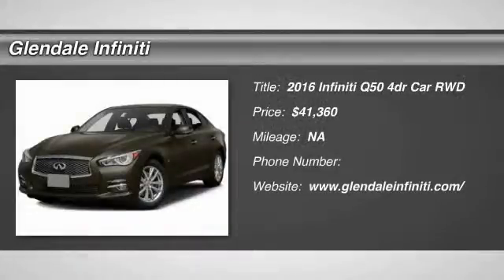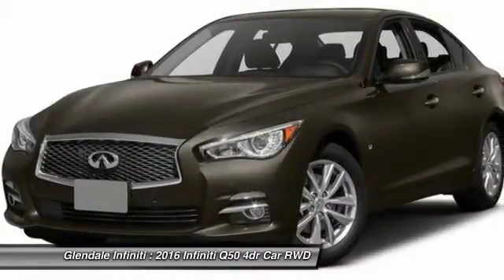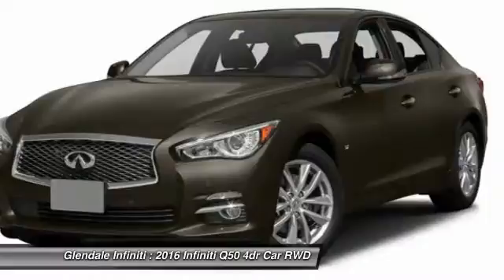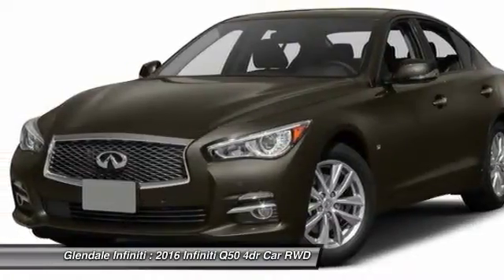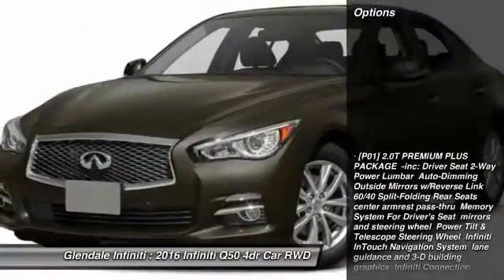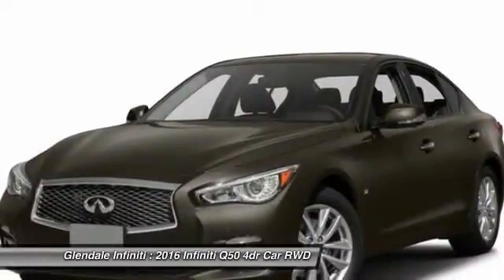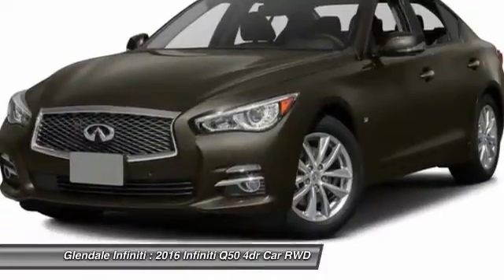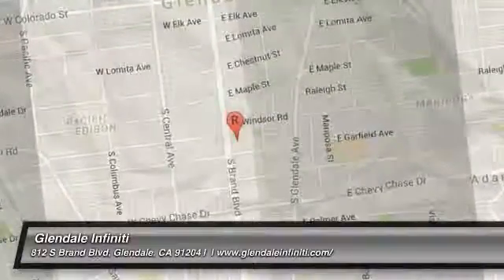2016 Infiniti Q50 G22560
2016 INFINITI Q50 Glendale, CA
Stock# G22560

Glendale Infiniti
812 S. Brand

Don't miss out on this 2016 Infiniti Q50 2.0T Premium, which boasts special comforts such as an MP3 player, Bose sound system, CD player, a premium sound system, dual climate control, anti-lock brakes, a backup camera, traction control, side air bag system, emergency brake assistance, and Bluetooth. It has a 2 liter 4 Cylinder engine. The exterior is a beautiful liquid platinum and the interior is a lovely stone. Want to find out more? The Infiniti Q50 has a wide, low stance, with flowing curves that start from the Double-wave hood and glide all the way back. In the front of the car is a bold looking double arch grille, and in the rear you will notice the crescent shaped windows, which create a feeling of more space. The exterior lights are stunningly designed and utilize LEDs as well. The Q50 comes as a 2.0L Turbocharged with 208hp, a 3.0L Twin-Turbocharged with 300hp, 3.0L Twin-Turbo with 400hp in the Red Sport trim, or a Hybrid with a 3.5L V6 Engine coupled with a 50 kW electric motor pushing out 360hp. Each model lets you pick from a Rear-Wheel Drive or an All-Wheel Drive Version. The Rear-Wheel Drive Q50 Hybrid Premium gets the best gas mileage of the bunch with an impressive EPA estimated 28 MPG City and 34 MPG hwy. The interior of the vehicle will immerse you in luxurious design. Take in the beauty of wood accents that are hand polished, and the comfort of plush front seats that are the result of extensive ergonomic research. The high-resolution display between your gauges has been developed to show a wide range of range of vehicle information, while reducing your risk of being distracted. The Q50 comes very generously equipped with standard features including such items as Direct Adaptive Steering, leatherette seats, dual-screen display, Bluetooth with voice recognition, push-button start, 6-speaker sound system with USB and auxiliary inputs, and 17-inch aluminum alloy wheels. Plus, options like the Infiniti Vehicle Apps with Navigation, a 14 speaker BOSE sound system, Around View Monitor, Lane Departure Warning, Predictive Forward Collision Warning, Back-up Collision Intervention, and Blind Spot Warning are available on all trims above the Q50 2.0t.